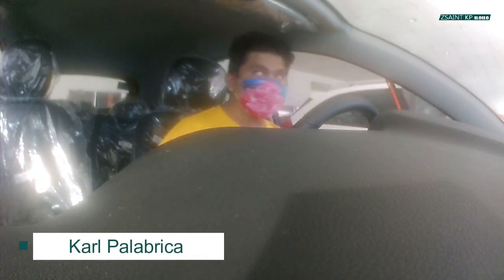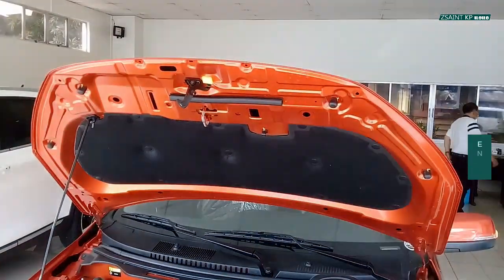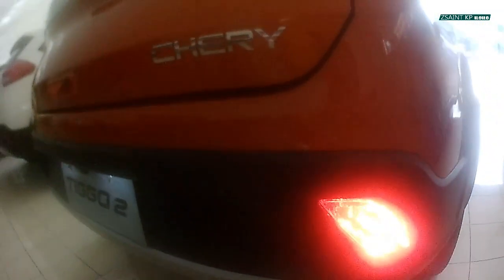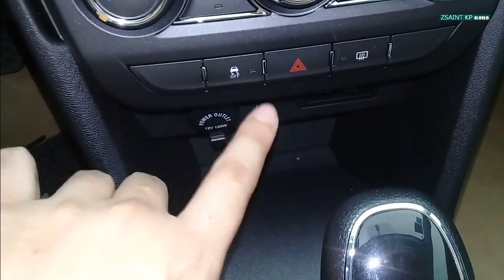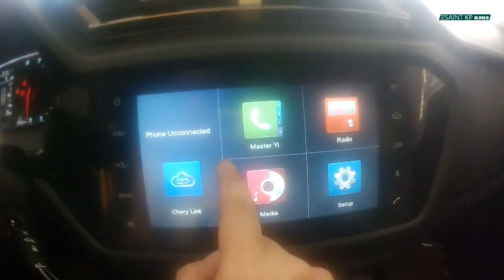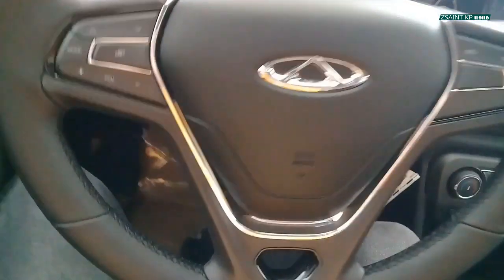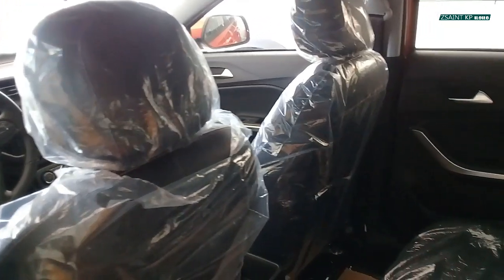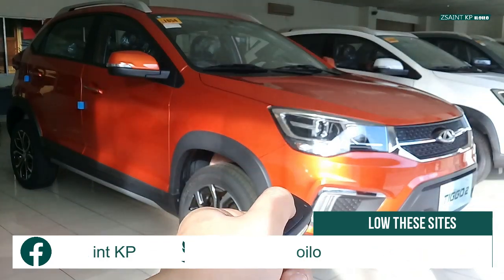2020 Chery Tiggo 2 1.5 A/T: Full Walkaround Review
Hey citizens! Today video, we will take an in-depth look at the 2020 Chery Tiggo 2 in 1.5 A/T variant. This was powered by a 1.5-liter naturally aspirated petrol engine that generates 106hp and 135Nm mated to a 4-speed automatic gearbox.

Here are the variants of the latest Tiggo 2 in the Philippines:
-1.5 M/T
-1.5 A/T

Colors:
-Cherry Red
-Galaxy Gray
-Iced Latte
-Aspen White
-Bright Orange

The 2020 Chery Tiggo 2 1.5 A/T is finished in Bright Orange featuring a Black Interior with a combination of Leather and Fabric seats.

A huge thanks and shout-out to Chery Auto Philippines - Iloilo Branch and all of the staff and personnel for giving me the opportunity to film their brand new units of their cars.

To know more about their dealership and current inventory, you may visit their Facebook page, and planning to buy your own brand-new car from Chery, you may contact them via mobile phone. All of the info is located right below:

Mr. Jun Jun Bulquerin
Sales Representative of Chery Iloilo

Mr. John Ceazar Brillantes
Sales Representative of Chery/BAIC Iloilo

Mr. Teddy Villeza

Mr. Christopher Laloy
General Manager of Chery Auto Philippines - Iloilo Branch

Time Stamps:
Introduction: 0:00
Cinematic Shots: 1:27
Car Unlock and Turn-on Ignition: 2:10
Steering Wheel and Transmission: 3:27
Engine Specs: 4:45
Background, Exterior, and First Impression: 5:26
Exterior and Safety Features: 8:09
Wheels, Brakes, and Suspension: 9:55
Front Door Panels and Seats: 10:18
Interior Part 1: 12:47
Infotainment System: 14:27
Interior Part 2: 19:24
Backseat: 24:46
Boot Space: 28:29
Pricing: 29:39
Closing:  29:53

You may now enjoy the video, and please be a responsible netizen.

MABUHAY!!!